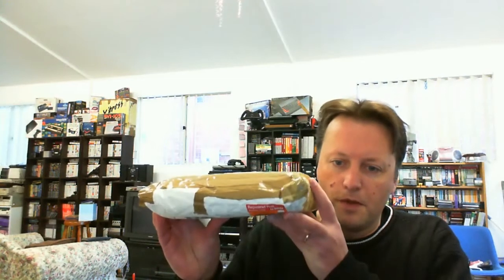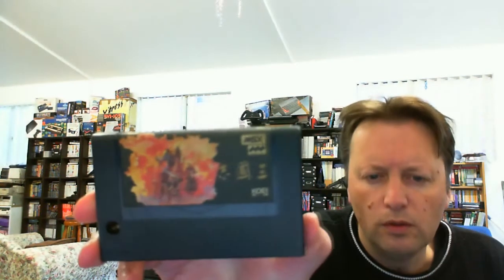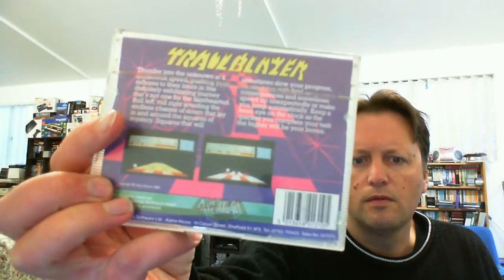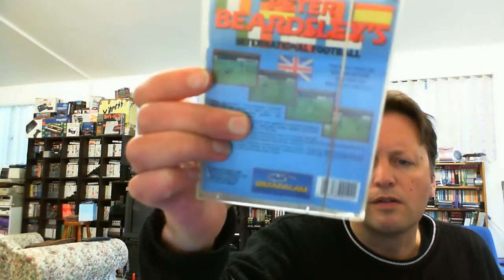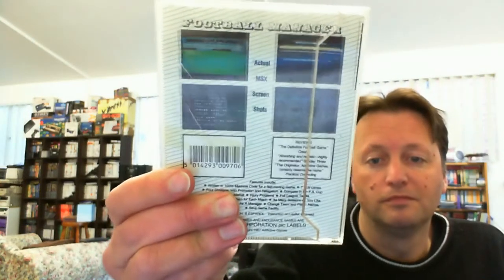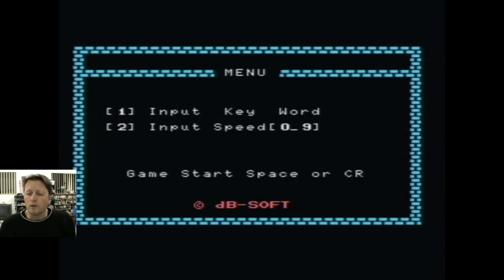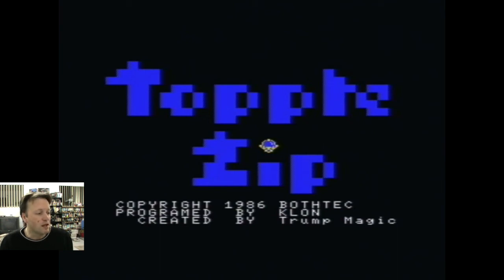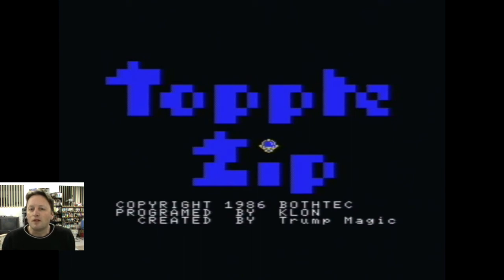Retro Computer Game Pickup & Play 9th July 2012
Finally got hold of some more software for the MSX computers, including some cartridges and more cassette tapes.  I unpack, discuss and do a demo of most of them.